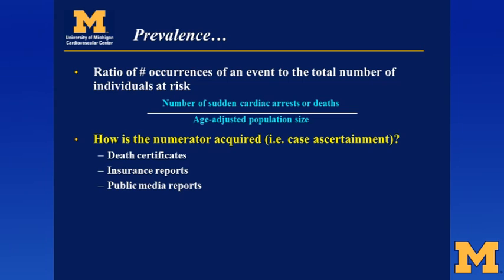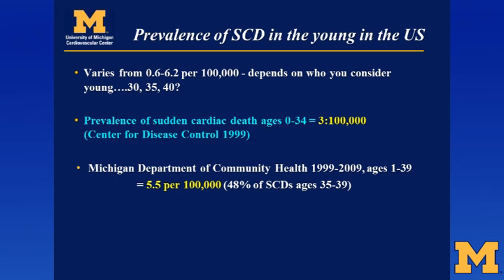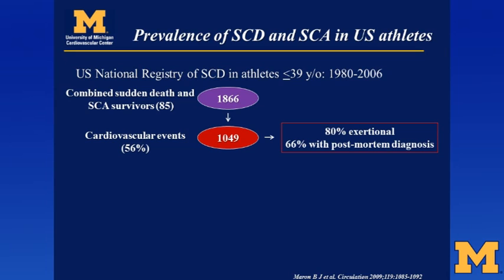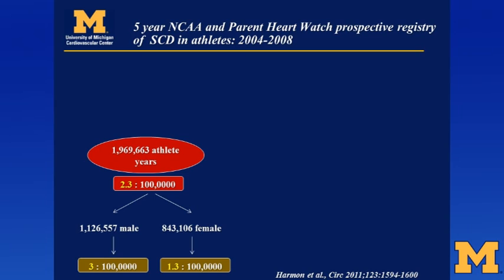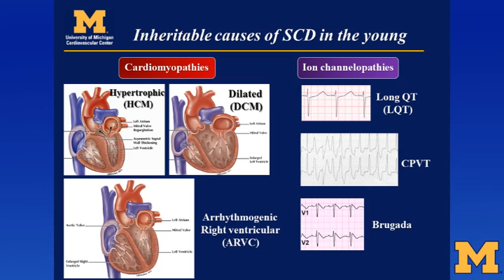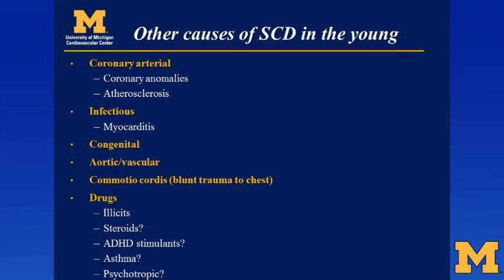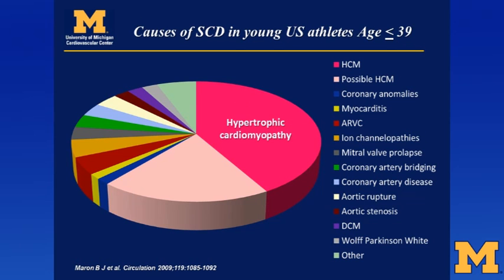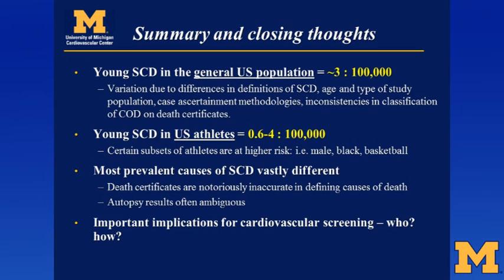Prevalence and Causes of Sudden Cardiac Arrest in the Young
Sharlene Day, M.D., is a Cardiologist and the Director of the Hypertrophic Cardiomyopathy Program at the Cardiovascular Center at the University of Michigan. She discusses the incidence and causes of sudden death in children and young adults.